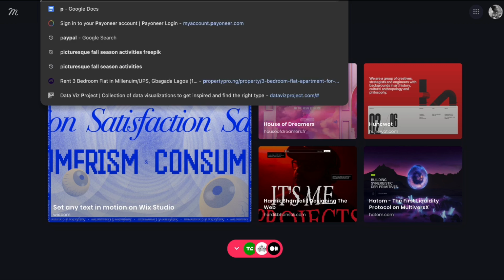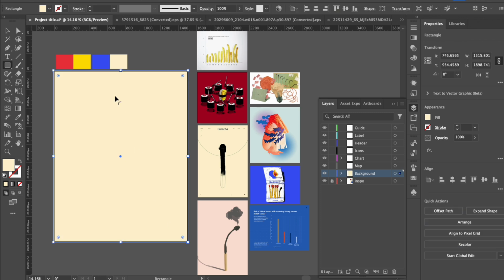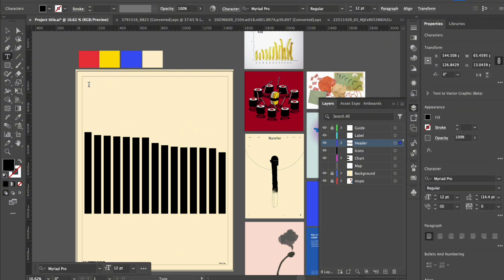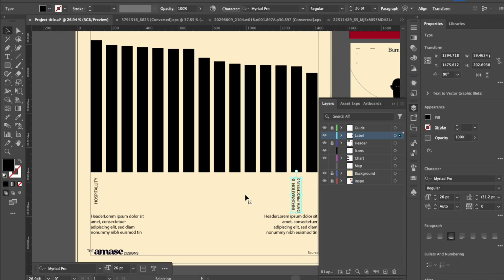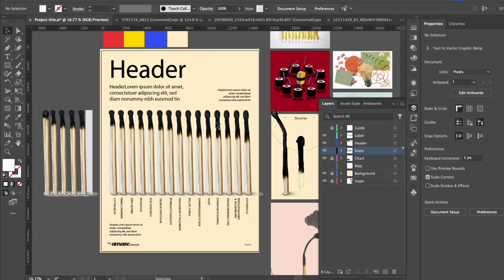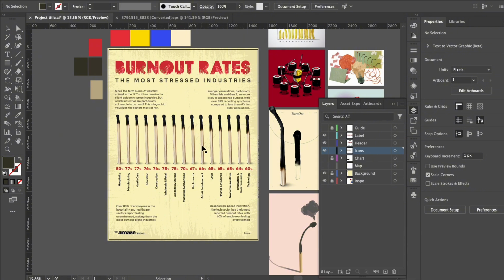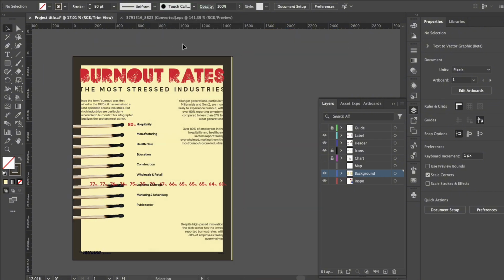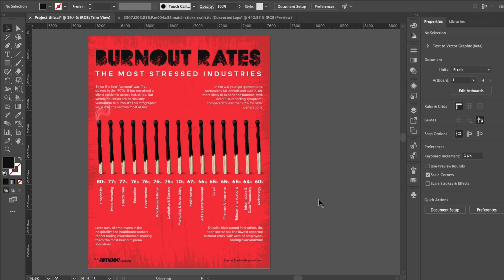From Concept to Creation: My Workflow for Stunning Infographics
Burnout is a growing industry issue, but how do you turn raw data into a compelling visual story? In this video, I take you behind the scenes of my Burnout Rates by Industry infographic—breaking down my design process, from conceptualization to final execution.

If you're into design, data storytelling, or just love seeing how things are made, you’ll enjoy this!

Infographic Source: Statista & Ringover